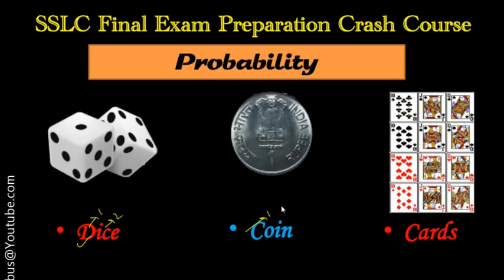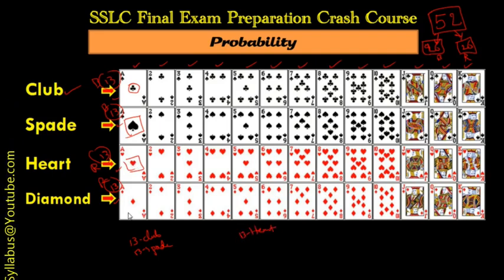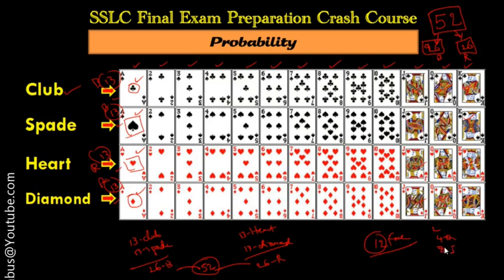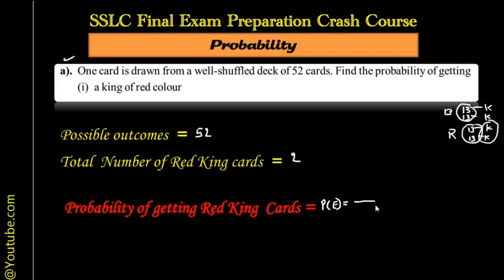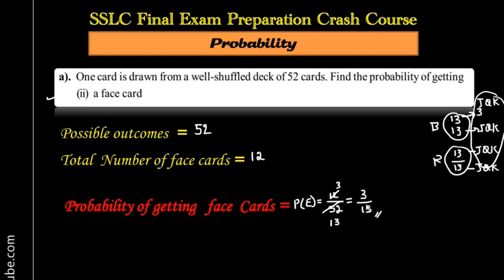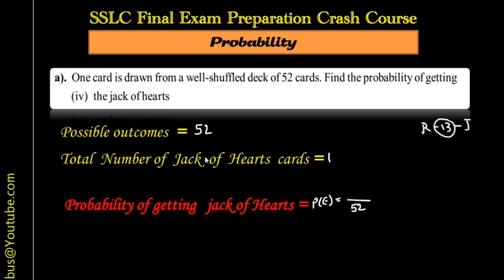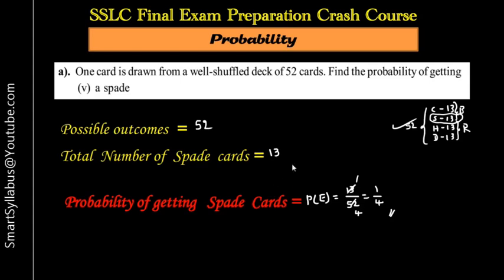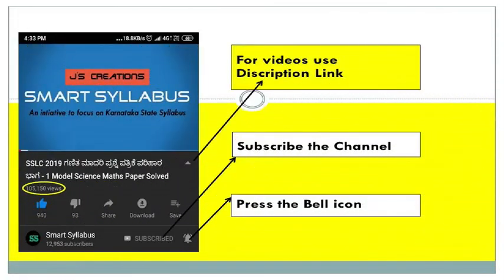SSLC Maths Scoring Package SSLC 100% Question For Final Exam Part-20 🔘 Probability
Dear Students